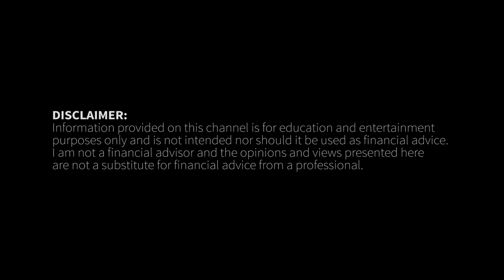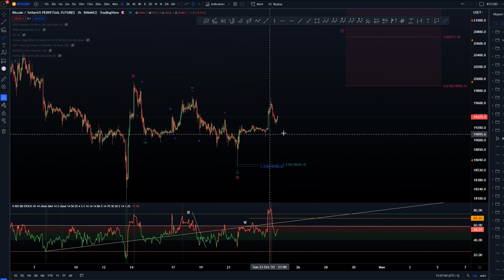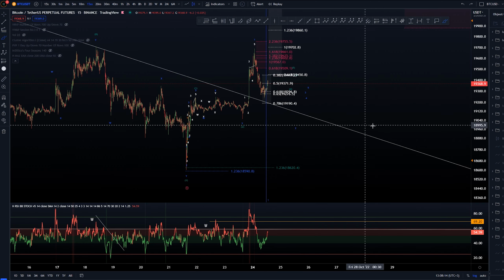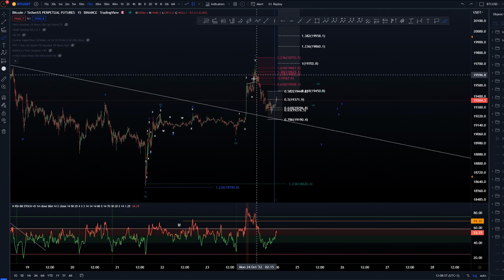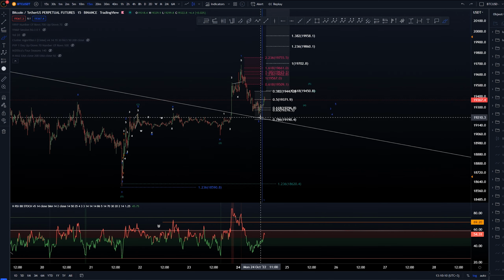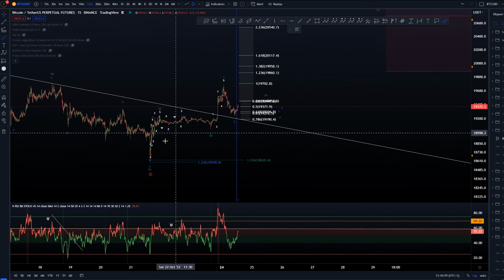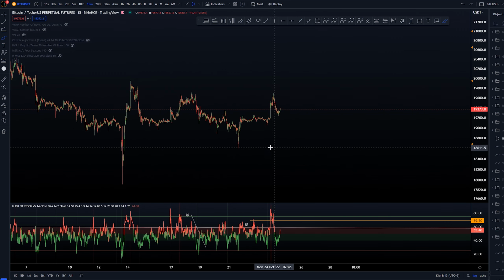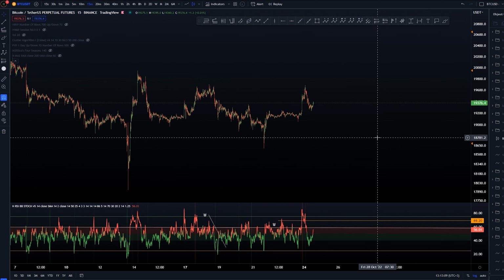BITCOIN ($BTC) - Technical Analysis with Elliott Wave Theory